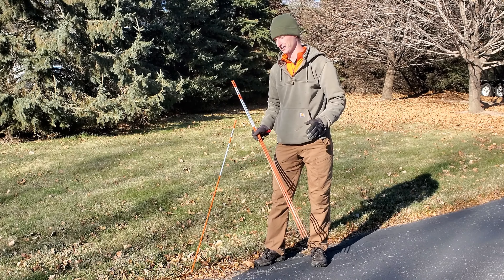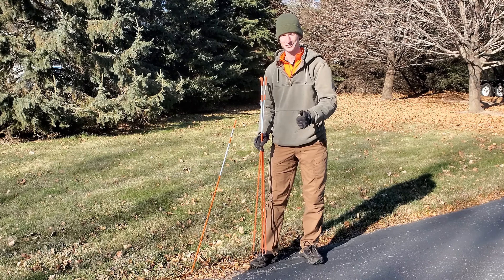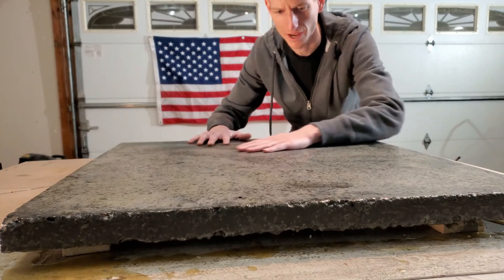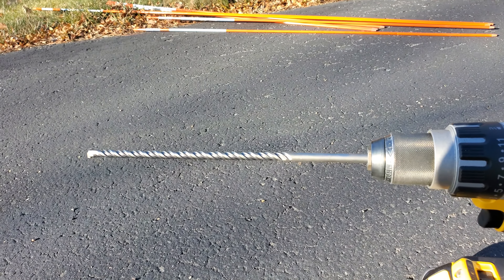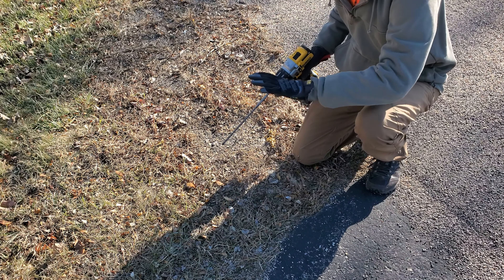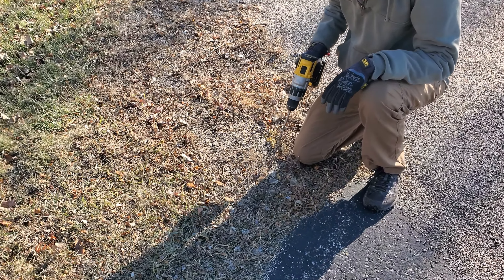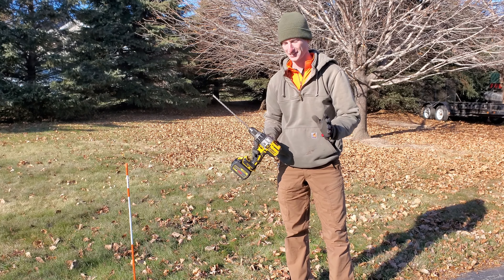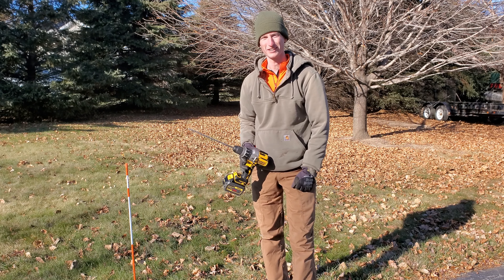Easily Install Driveway Markers in any Ground!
In this video I show you the tool I use to effortlessly install driveway markers in hard, frozen, or rocky ground.

In this video I used the Polar Snow Products 12" Driveway Marker Install Bit from Amazon